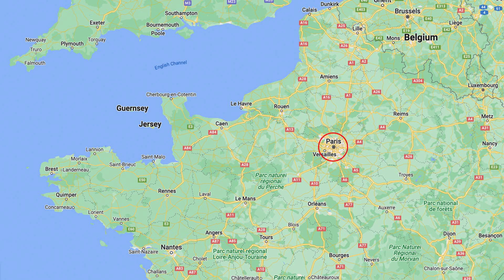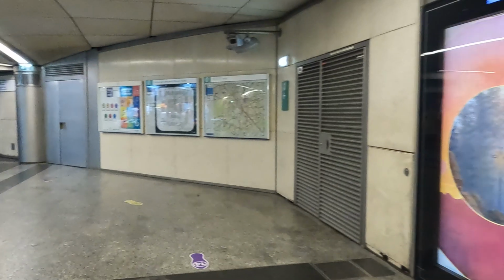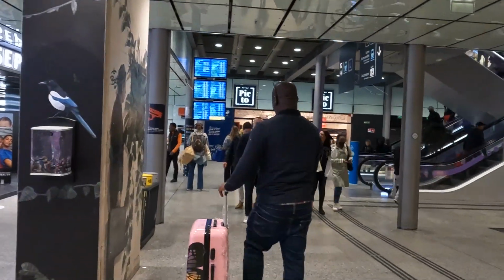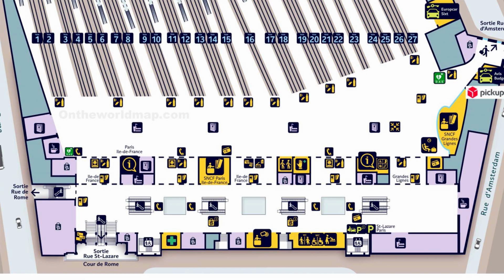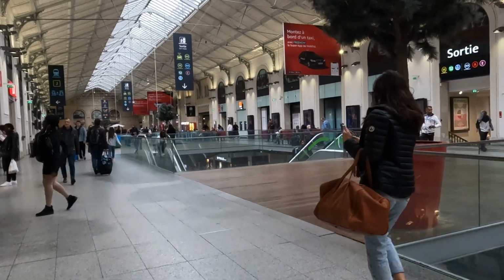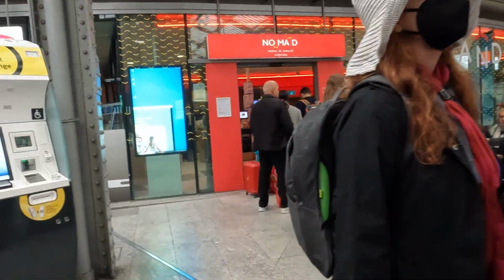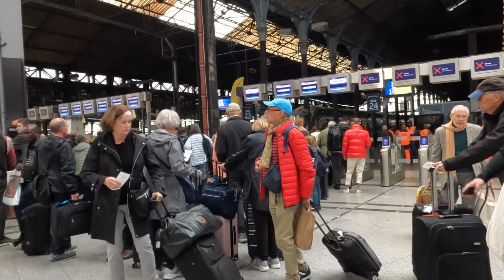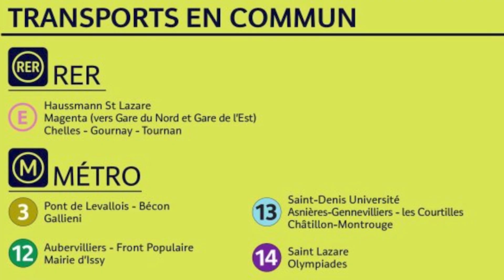GARE SAINT LAZARE TRAIN STATION IN PARIS - INFORMATION & WALKTHROUGH FROM METRO TO TRAIN STATION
This video will take you to Gare Saint-Lazare also known as Saint Lazare train station, officially Paris-Saint-Lazare. The video starts from getting off the metro and then up to the Saint Lazare train station with a walkthrough and information. It will provide:
Information
Walkthrough
Tips
Metro
Bus
Taxi
Transfers
Washrooms
RER

Gare Saint Lazare train station is one of the six large mainline railway station termini in Paris, France. It serves train services toward Normandy, northwest of Paris, along the Paris–Le Havre railway. Saint-Lazare is the second busiest station in Paris, after the Gare du Nord.

Located in the 8th arrondissement, in the heart of the largest business district in Paris's inner city, Gare Saint-Lazare - built in 1837 - welcomes 120 million visitors a year. Trains depart from the station to serve the west of the Paris Region and Normandy.

With nearly a hundred shops and restaurants spread over 3 levels (metro, street and platform), the station caters for all tastes, both for customers in a hurry and for those wishing to shop at leisure shopping and and enjoy gourmet treats. There is also a sports hall and a business centre.